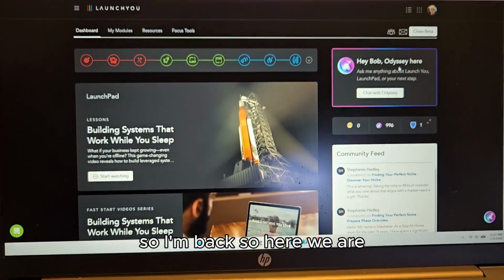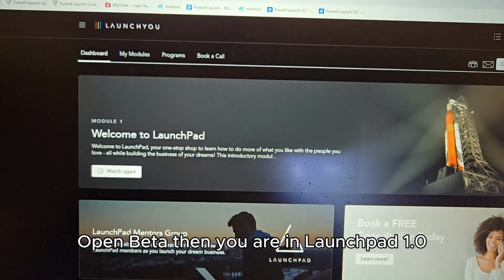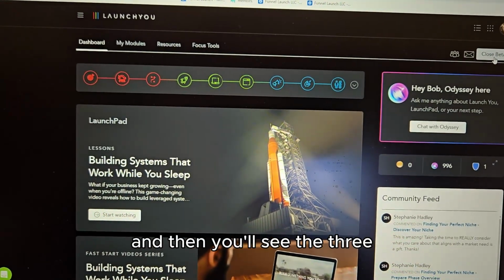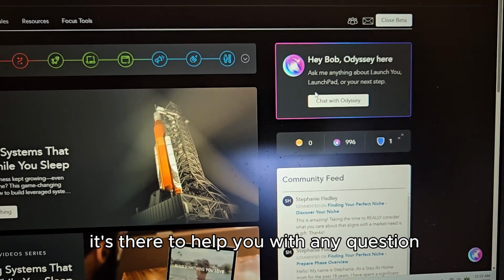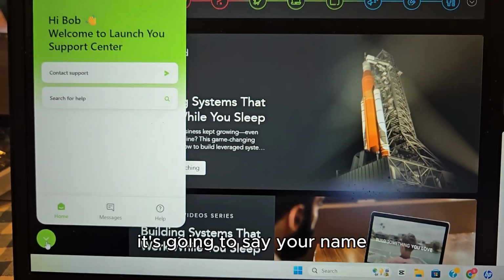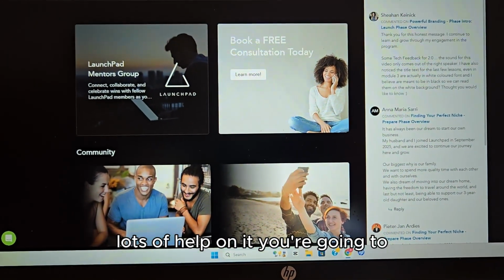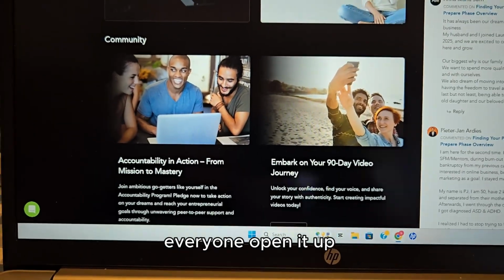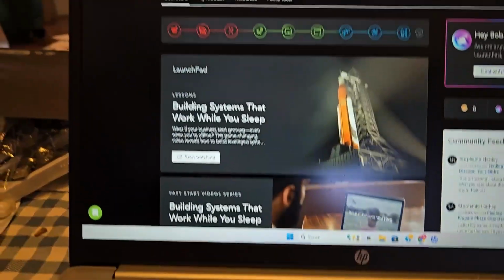Retire in Style Build an Online Income